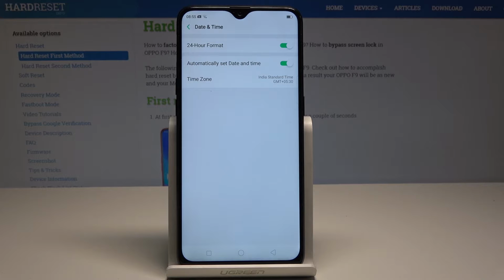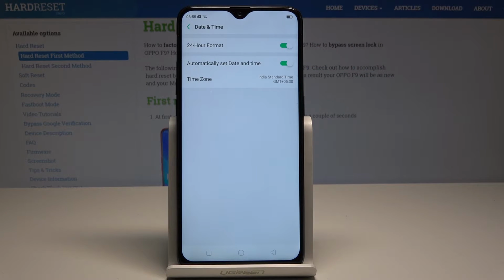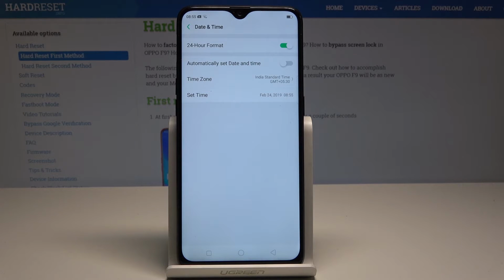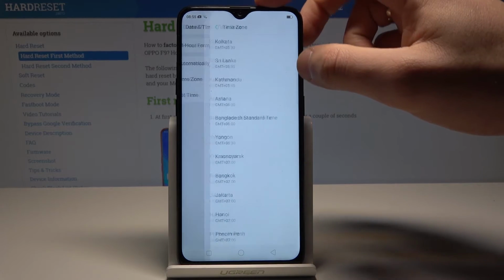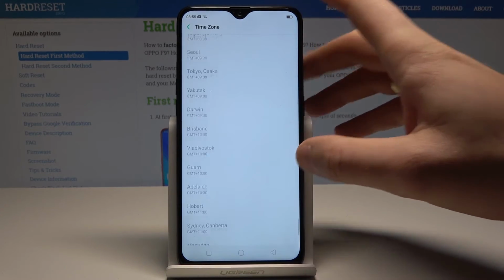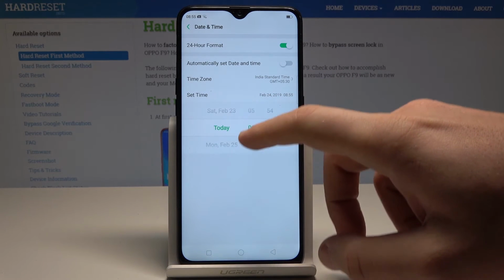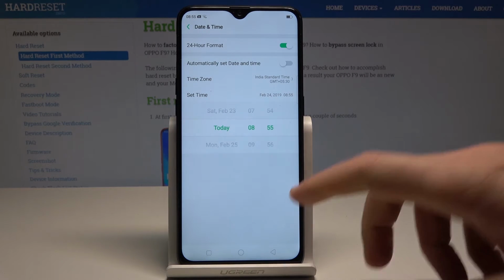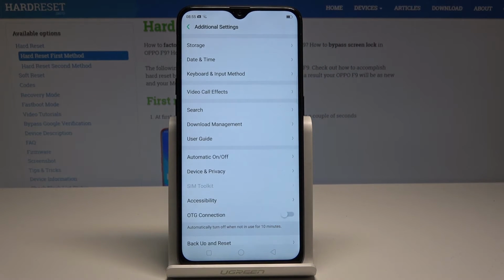How to Date & Time in OPPO F9 - Time Zone Settings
If you are getting problem during set up time in OPPO F9, then watch presented video instruction to find the best way to configure your desired date & time and current time zone. Let’s get into date & time settings to be on the time with reality and set the correct time.

How to change date and time settings on your OPPO F9? How to set time zone in OPPO F9? How to change time zone on OPPO F9? How to change time in OPPO F9? How to change date in OPPO F9? How to set up date and time zone in OPPO F9?